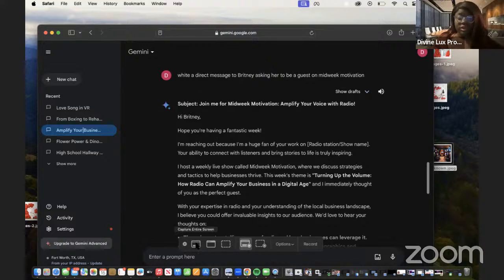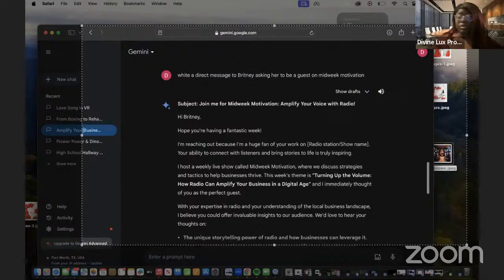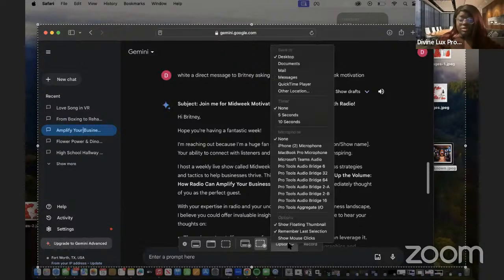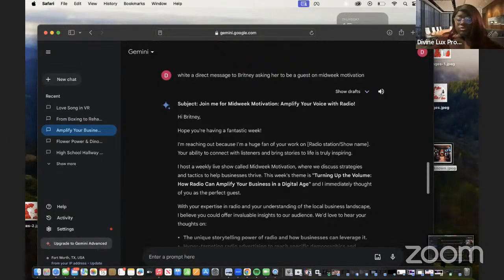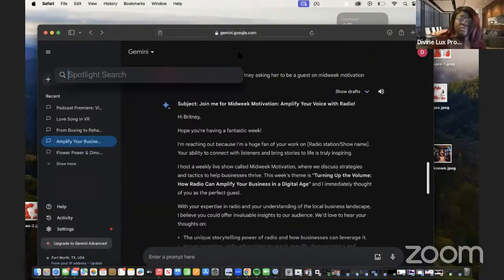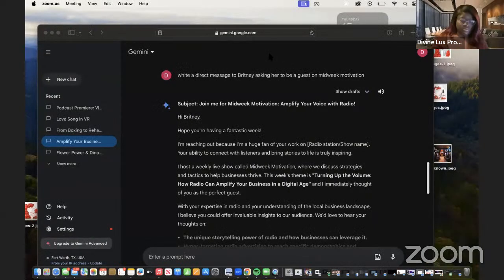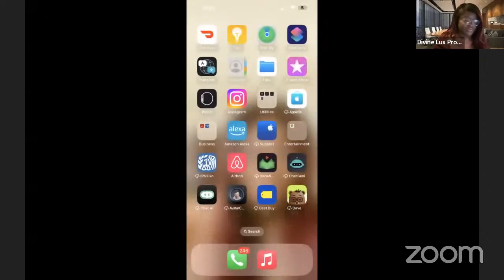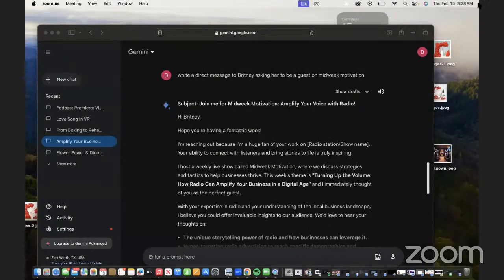Co-Working LIVE w/ RED Worldwide Ep 11